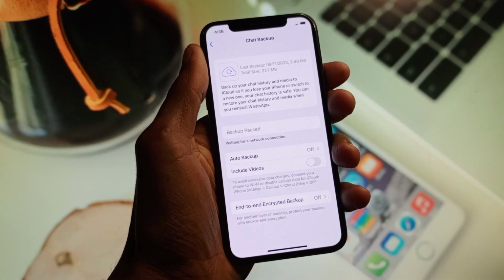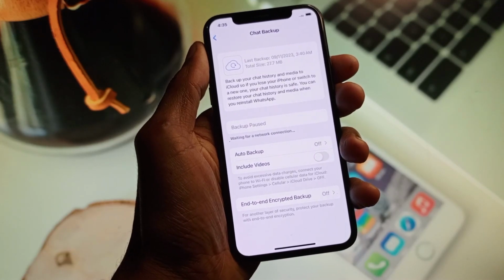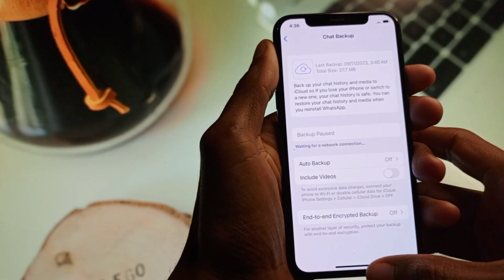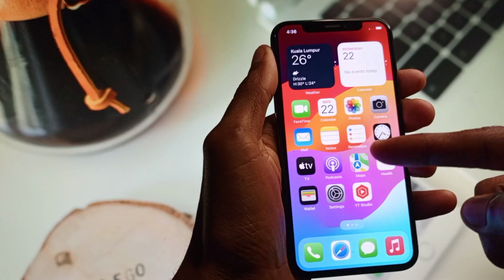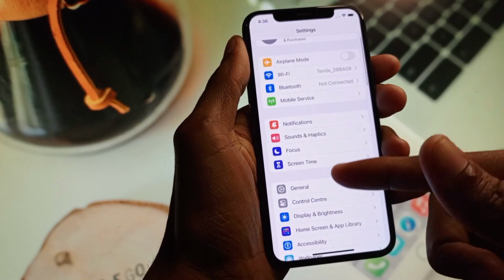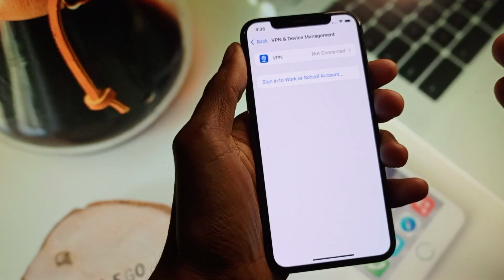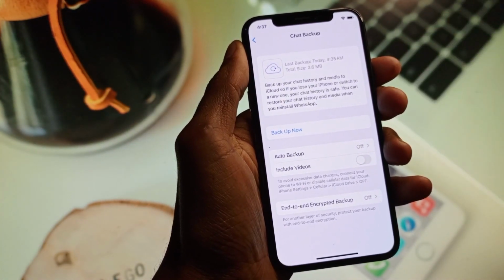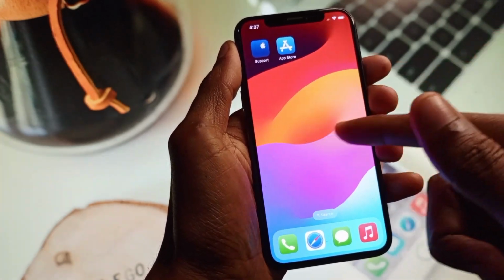How To Fix WhatsApp Backup Stuck On iPhone iOS 17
In this video, I will help you to fix the WhatsApp backup stuck on your iPhone. Please watch till the end.